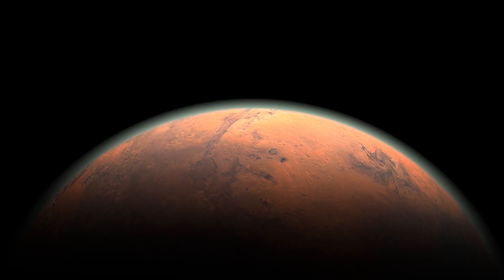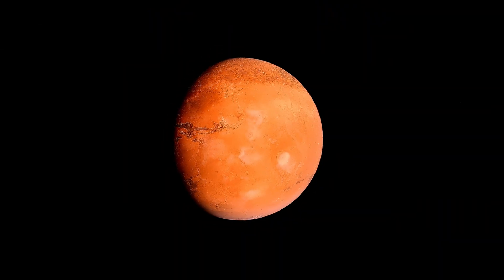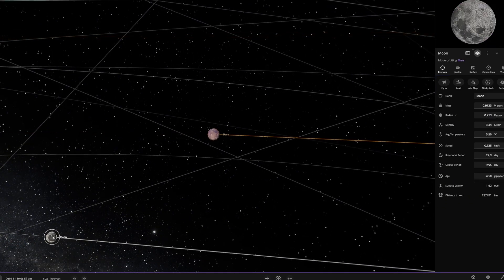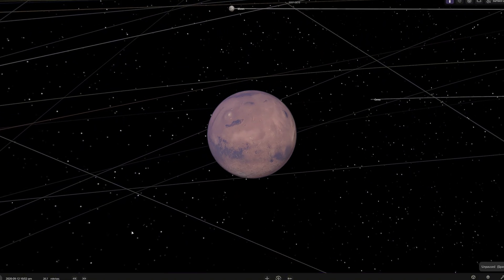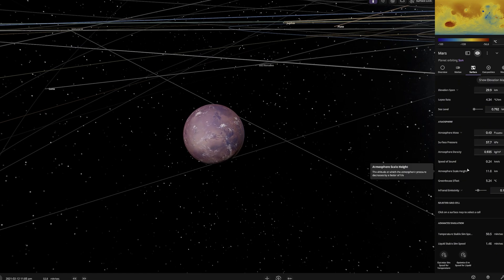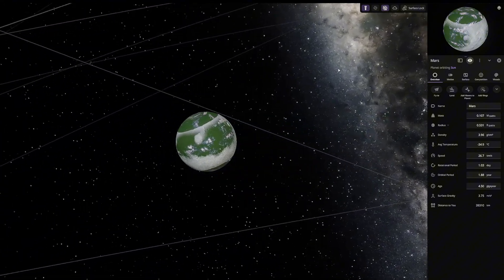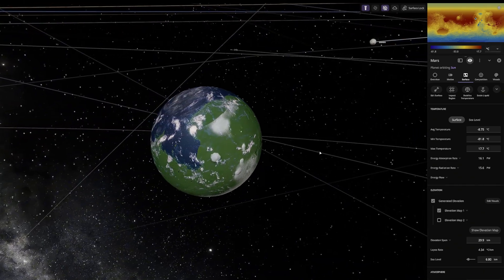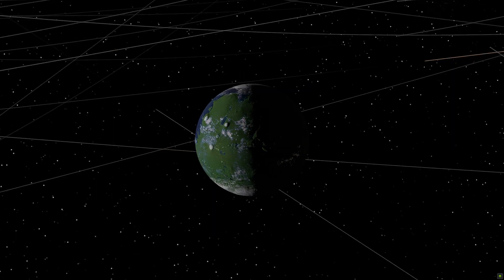Mars Reborn: The Ultimate Terraforming Experiment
Thats our fascinating simulation where we explore the impact of a second sun entering our solar system. In this scientific simulation, we delve into the captivating cosmic dynamics and its hypothetical effects on planets, orbits, and climate. Join us for a journey through the complexities of the universe!